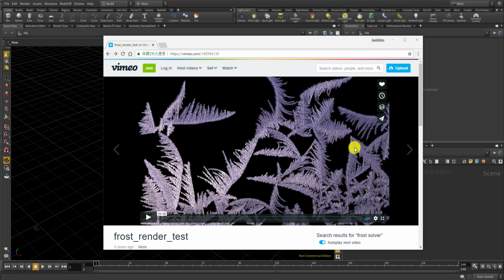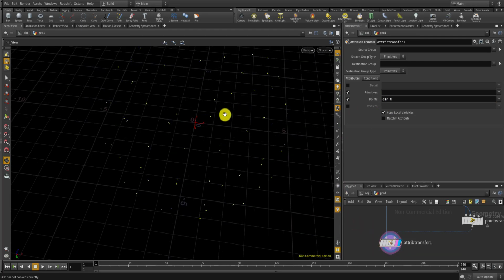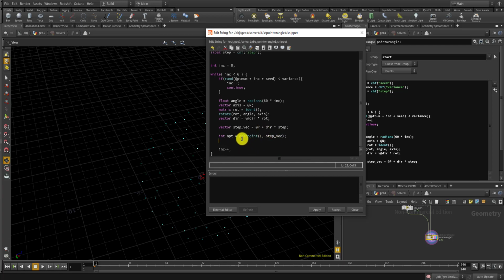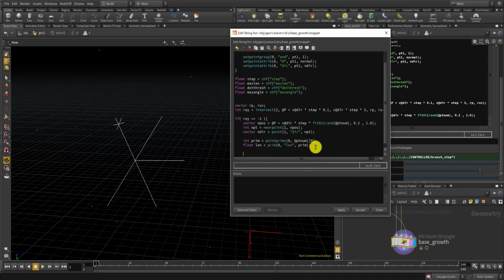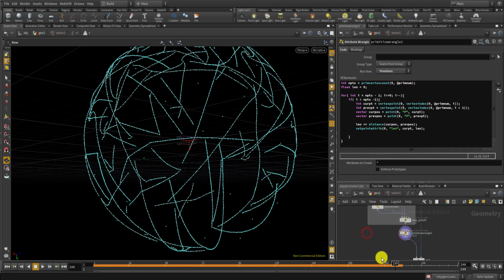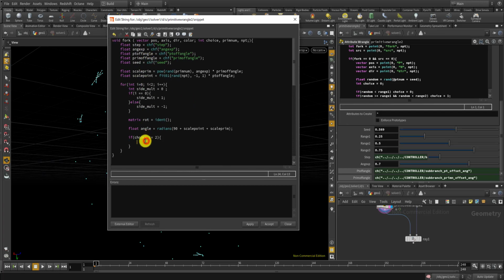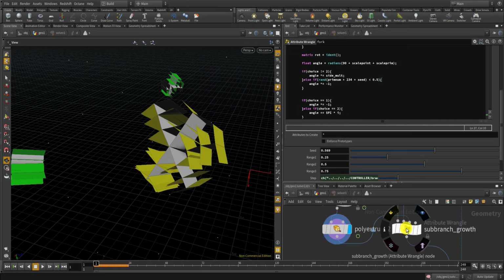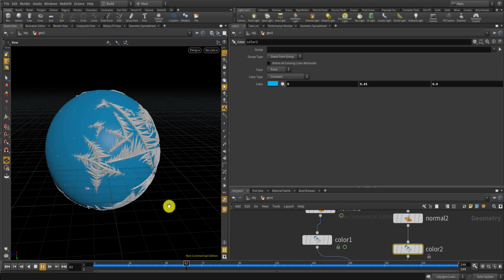[Houdini Tutorial] 0033 Frost Wrapper (Slow version)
In this video I'm explaining how you can create a 3d frost solver using Houdini based on 2d frost solver algorithm made by Anton Grabovskiy I highly recommend watching his video if you could understand Russian.